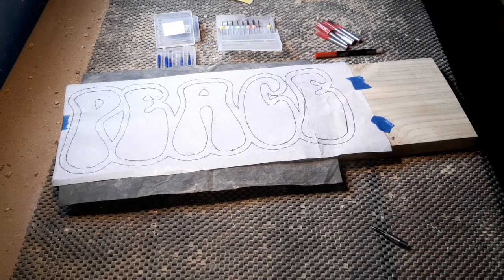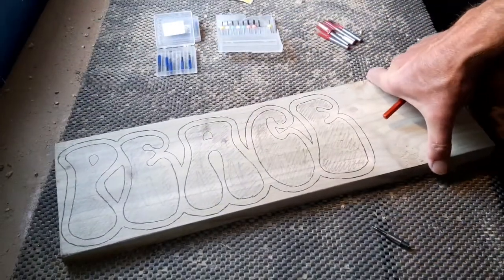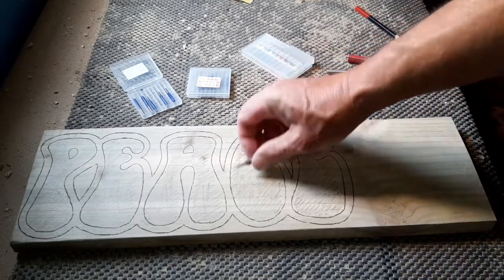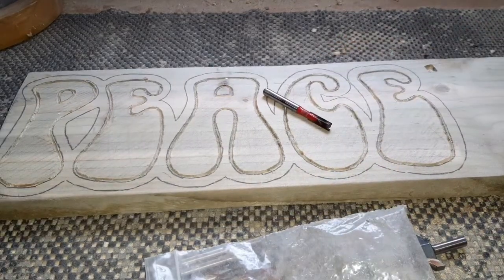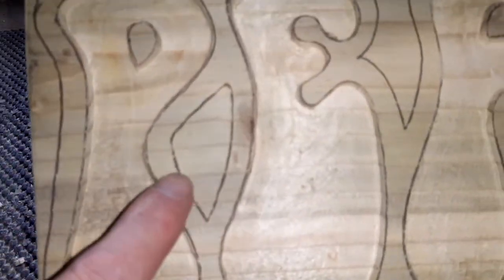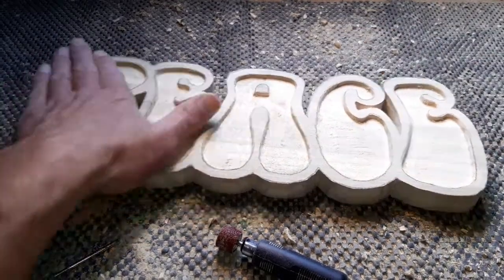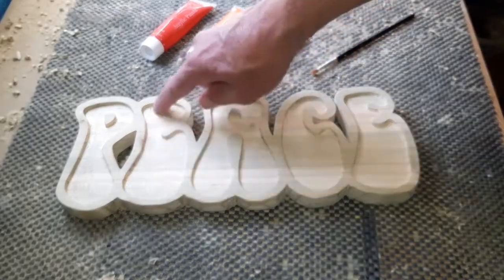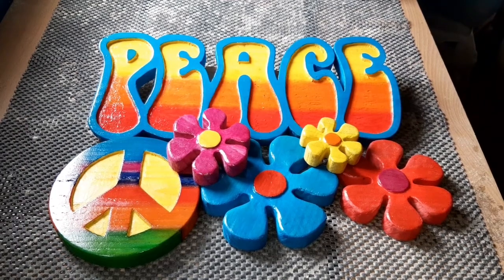Peace Plaque on fencing wood, scrouter project ✌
routed out on fencing wood 5.5"x13", using cnc bits for the lines and straight flush bits for the clear out, cut out on a scroll saw with pegas 5 spiral blade,painted with acrylic paints...
cnc bits..
straight flush bits..
adapter reducer collet..
pegas 5 spiral blade...
end milling bits...